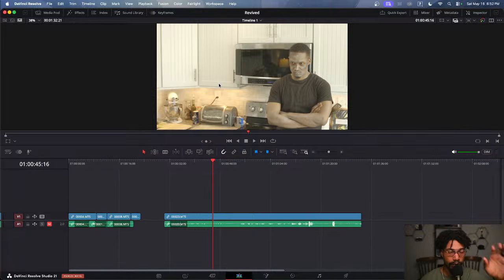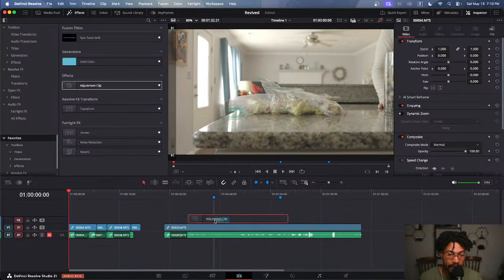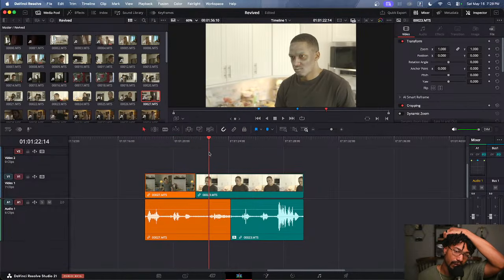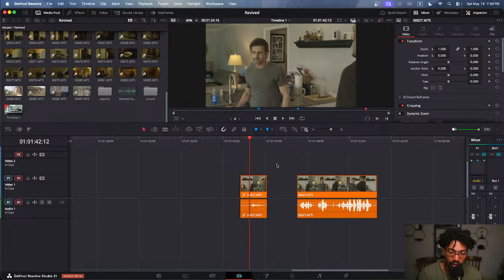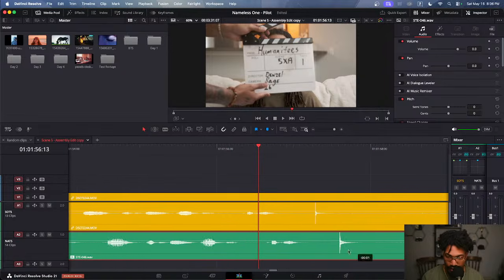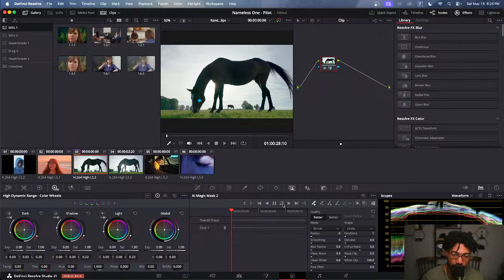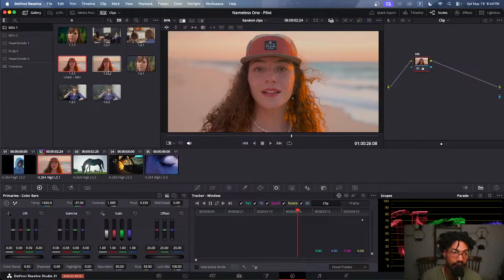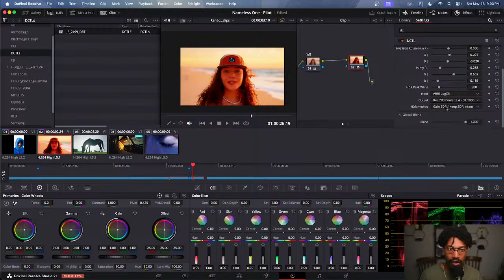If You're New To Davinci Resolve 21 Watch This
If you're new to Davinci Resolve 21, I've got you. I'm going over some of my favorite tips and tricks that will help you get going in Davinci Resolve and start editing like a pro ASAP.